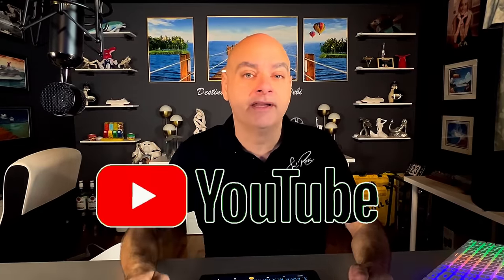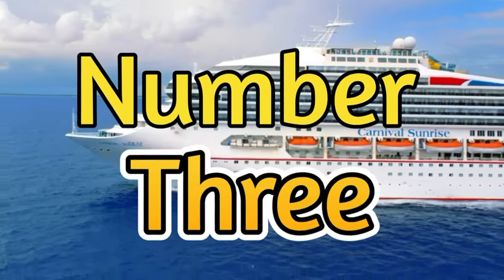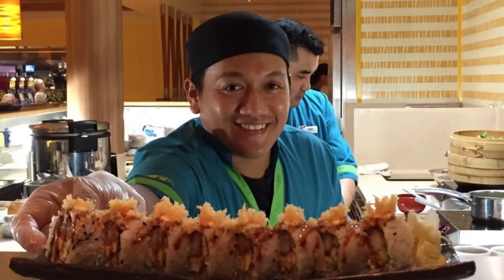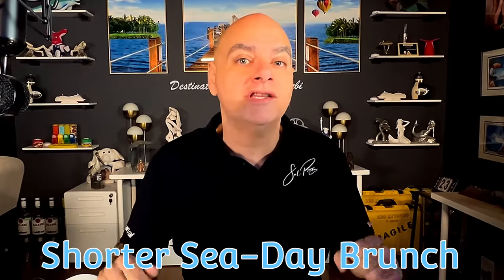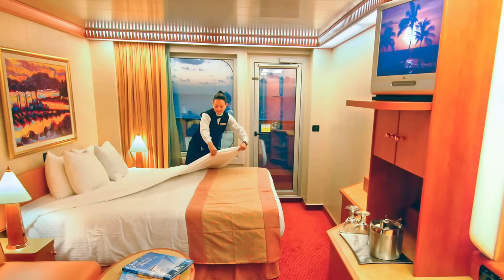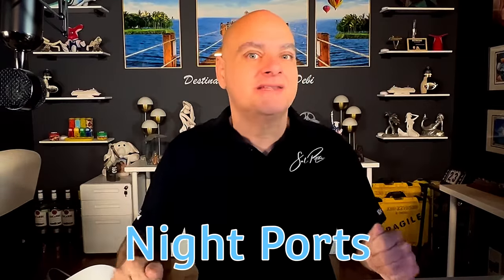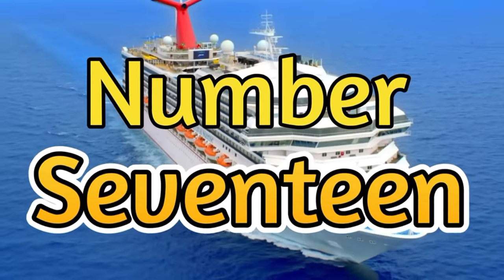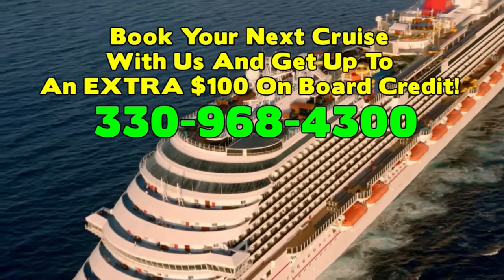Carnival Cruise Lines Cutbacks! Food… Entertainment… Lodging and more!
Carnival Cruise Lines has made many revenue saving cutbacks over the years…. And as late as last week…  In order to make more revenue.

From cabin amenities to entertainment to dining room service and food,  cruising on Carnival Cruise Lines ship is always changing and looks very different in passenger experience then it was just a year ago…. Let alone over the many years since it’s inception by Ted Arison, when he started Carnival in 1972.

We will be giving away a FREE cruise at random to people that have joined the community!